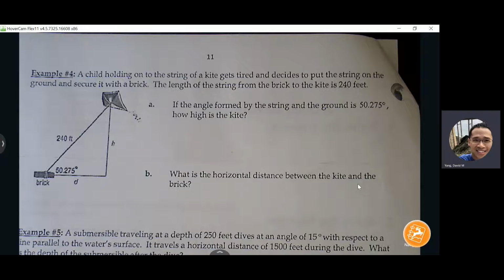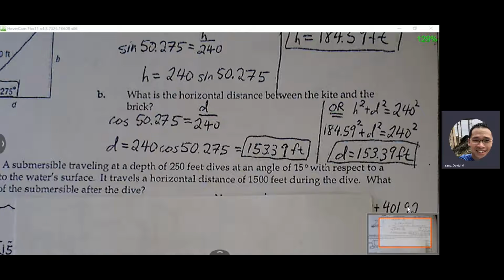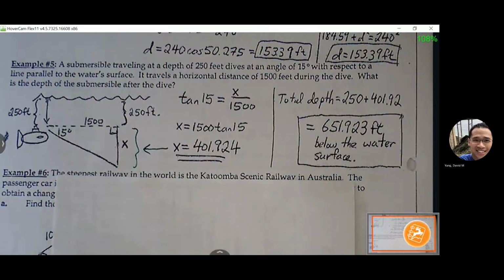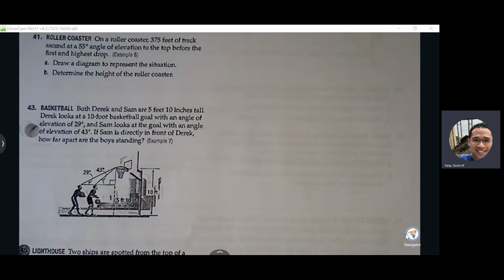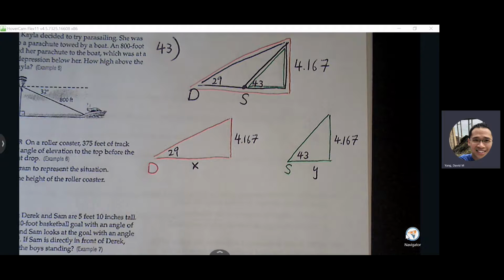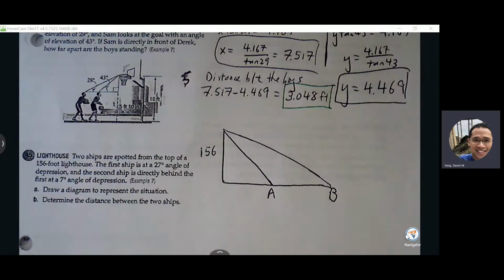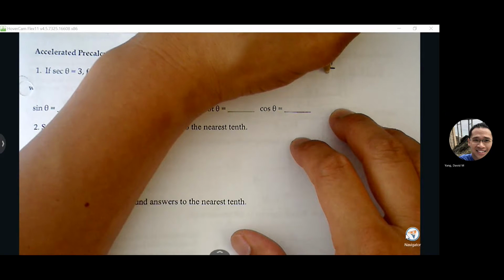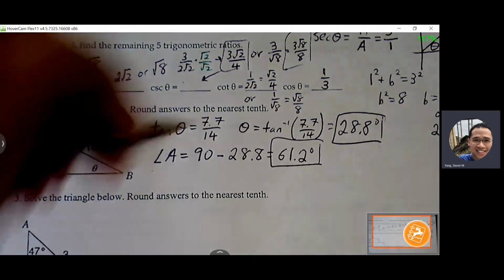1.04 Right Triangle Trig Applications (Word Problems)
Thurs Aug 11, 2022